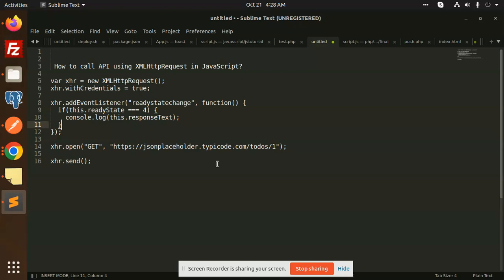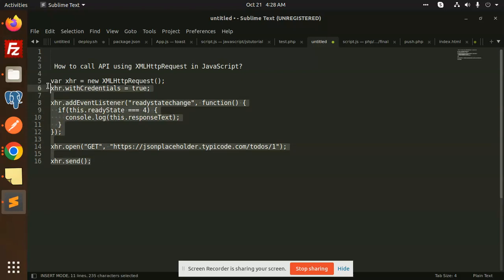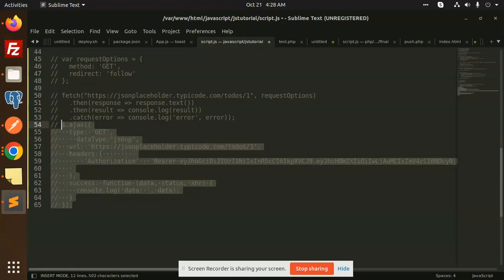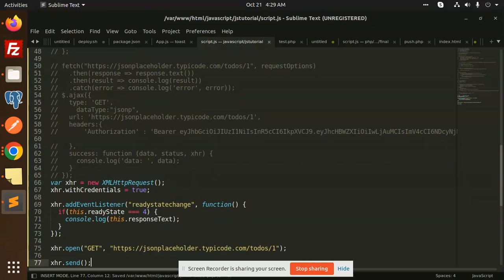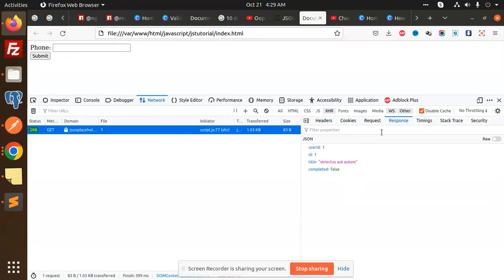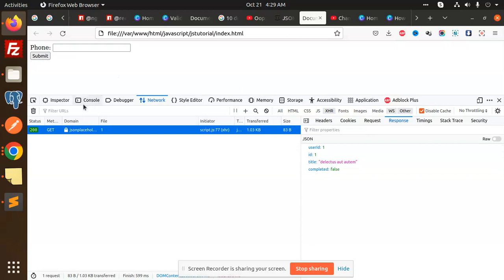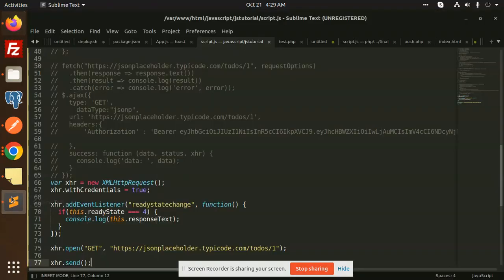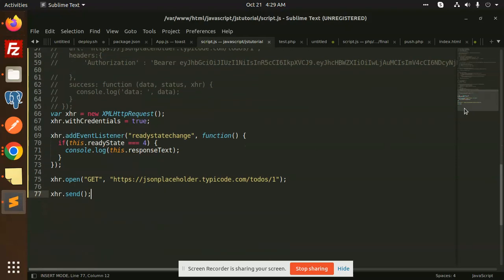How to call API using XMLHttpRequest in JavaScript | Javascript Tutorial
How to call API using XMLHttpRequest in JavaScript?